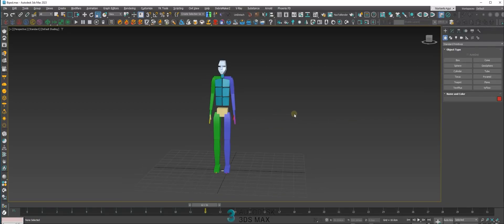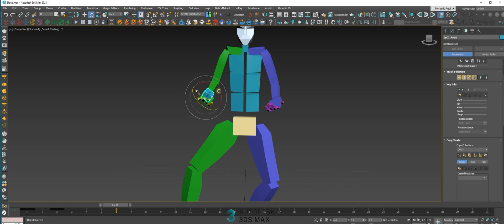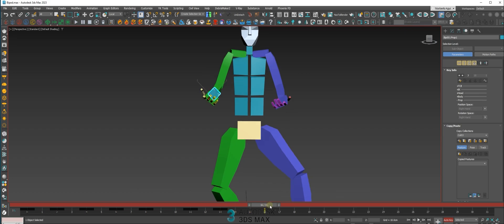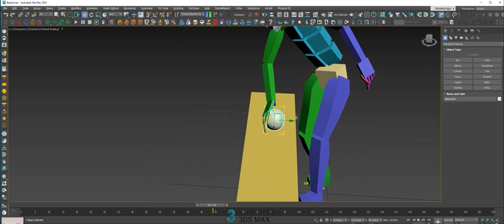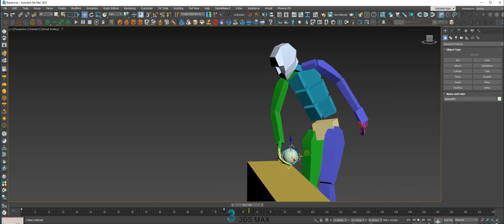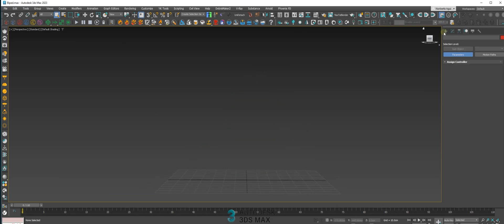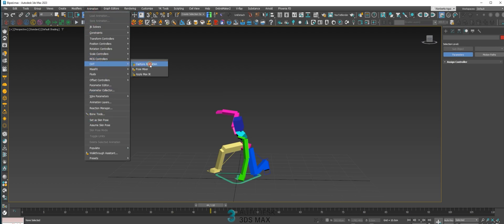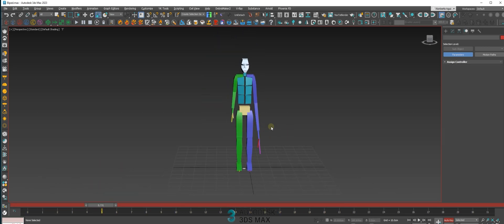Understanding Character Studio, Biped Complete Guide #8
In this video you will learn:
1-Understanding Props.
2- Grabbing objects.
3- Transfer .bip animations files to CAT.
4- Bending & scaling a biped
Files :